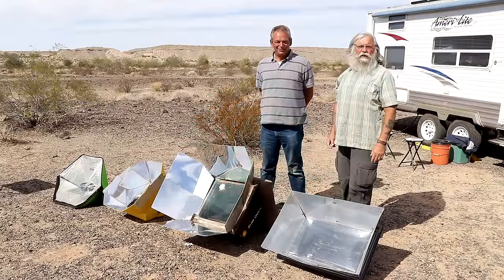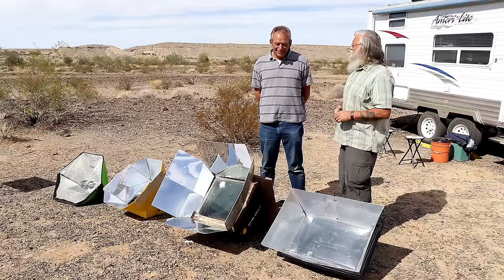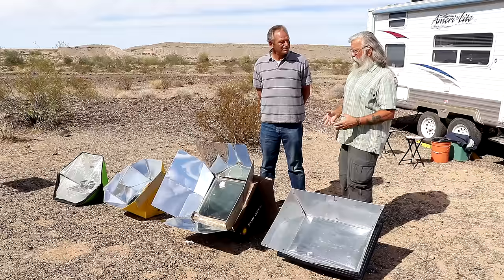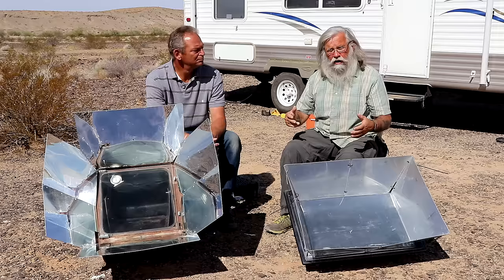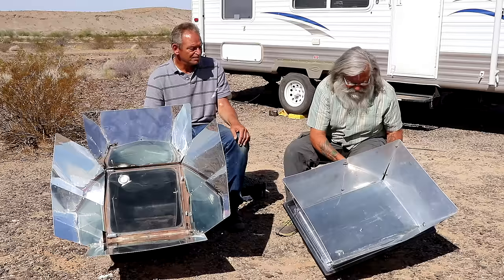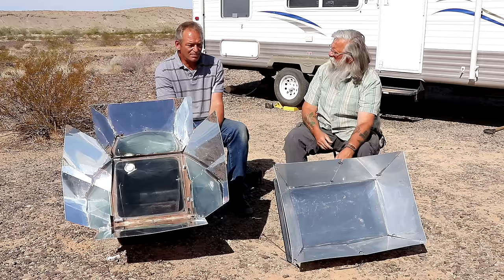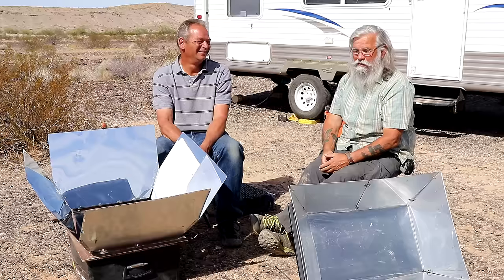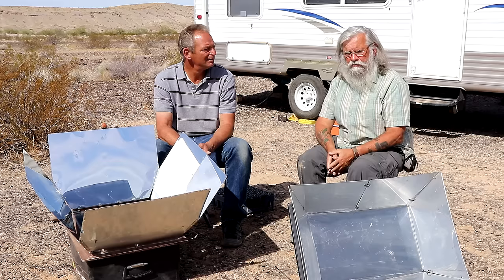I Bought a Solar Oven on Amazon for Van Life Cooking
I love Solar Ovens!!! Free cooking from the sun for the rest of your life--what's not to love. The best ones here can cook year-around and cook anything an oven can cook. Best of all, it's impossible to burn your food and it tastes better!!

~Power Stations
~12V Batteries
~Portable Solar Panels
~Hard Solar Panels
~Gas and Dual Fuel Generators